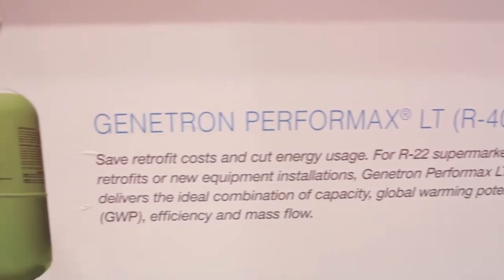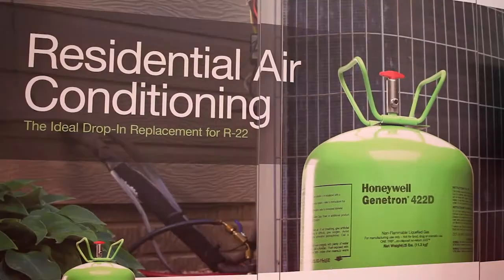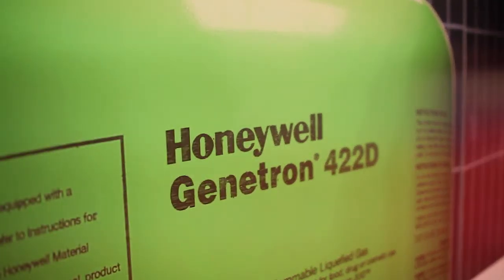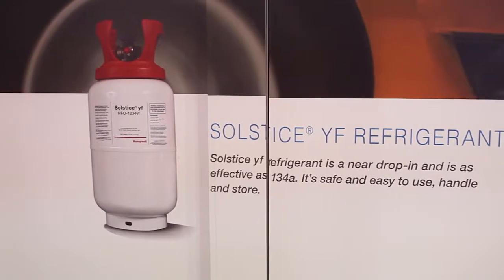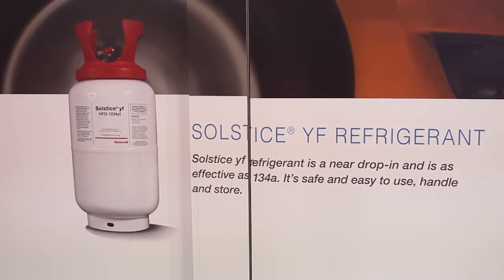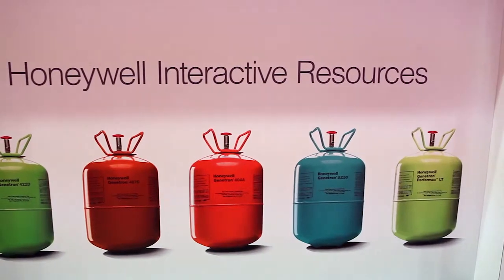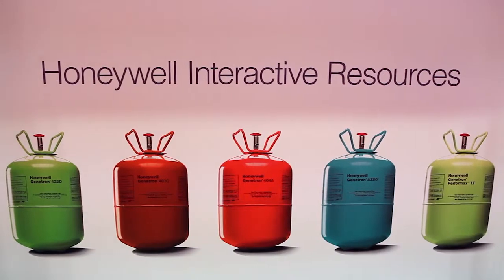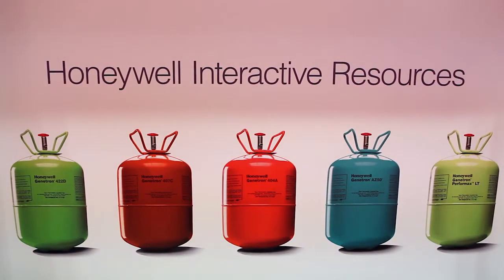Honeywell Genetron - 2014 AHR Expo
Jim Wilson, North American Sales Manager for Honeywell Genetron, talks with editor Kyle Gargaro about R-22 replacements.